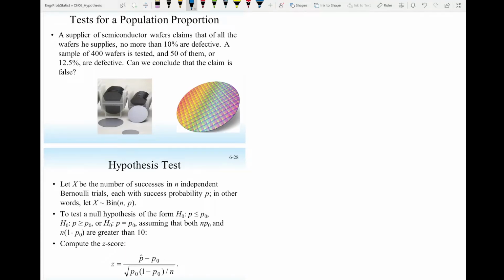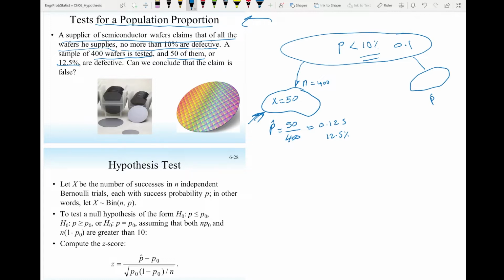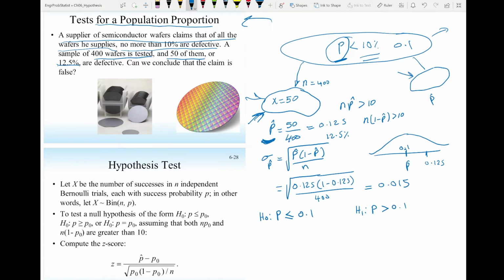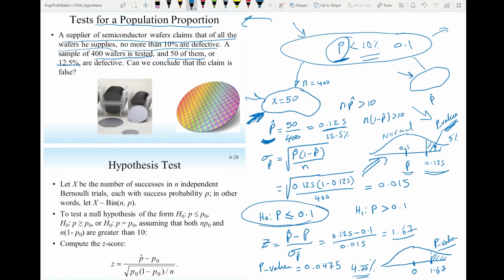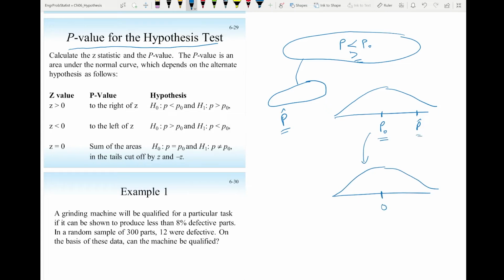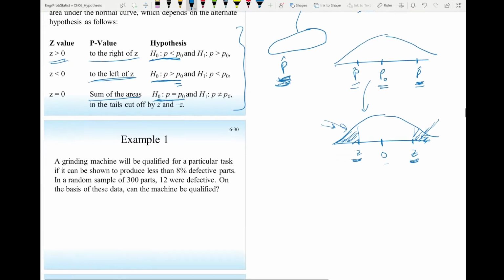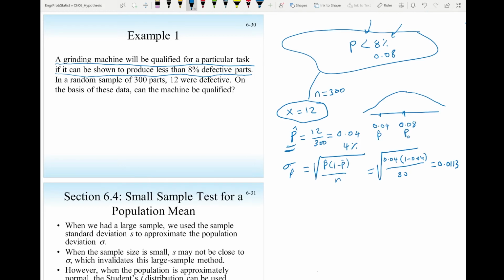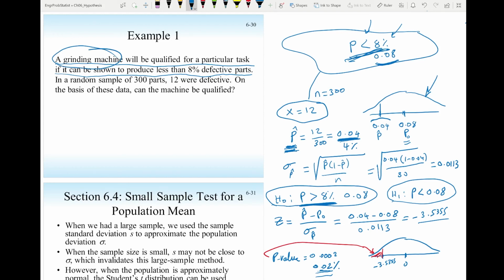Ch6 Hypothesis Test for a Population Proportion Video 2 of 7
This video explains the hypothesis test for a population proportion from a large sample. It explains how to set the null hypothesis and the steps to carry out the hypothesis test to accept or reject a claim. Practical examples are solved to demonstrate the concept such as setting a hypothesis test to accept or reject a company’s claim that the proportion of the defected particles on their supply is below certain percentage.